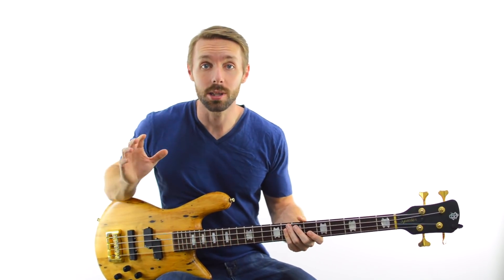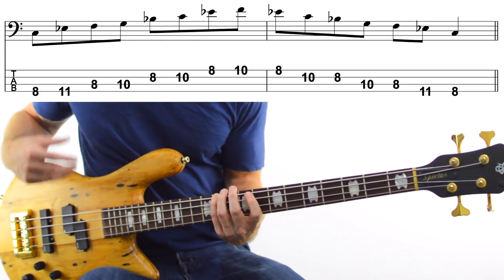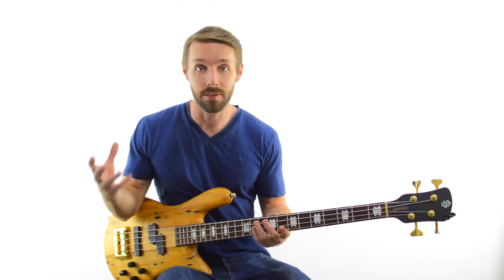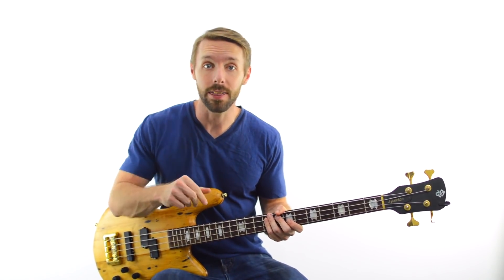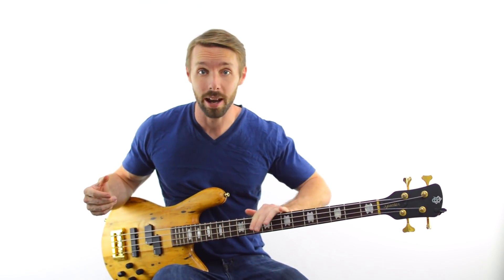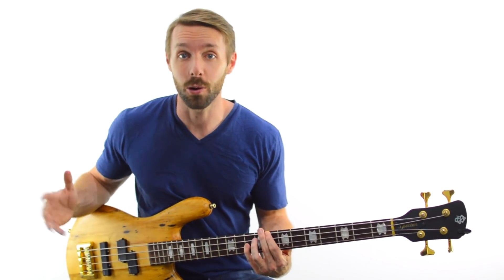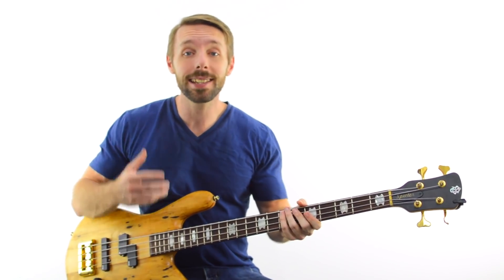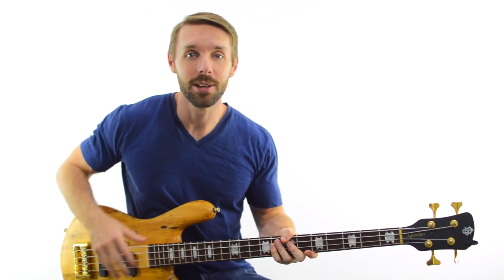SWEET Pentatonic Bass Exercise (Perfect for improv/fills…)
►► FREE: Get the tabs, notation and practice tracks for all the bass lines in this lesson

►► FREE: Get the tabs, shapes and notation for the pentatonic scale for bass

I’m almost certain you’ve heard of the pentatonic scale, right? You’ve probably even played it on your bass once or twice (or a couple of thousand times…)

Well today, I want to share a new way of using the pentatonic scale on bass to make some super cool music.

It’s one thing to just run up and down the scale - there’s nothing wrong with that at all - but the sweet pentatonic exercise you’ll learn in this video will have you jumping around the pentatonic in a very unique way.

Doing this gives the scale a different ‘contour’ that makes it stick out from everything else you might be playing. That makes it perfect for:

► Creating fills that ‘pop’
► Adding spice and flavor to your improvisation
► Even creating new bass lines (if that’s what you want to do)

You don’t need tons of technique or loads of music theory knowledge to use it either. You can get started right away.

Of course, this exercise works best when you have a decent handle on the pentatonic scale and the 5 different positions that you can use. If you need a helping hand with that though, I’ve got you covered - just check out this video:

And you’ll be blazing the pentatonic scale all over your bass in no time at all.

Good luck with the exercise! Give it a try the next time you want to play a fill or spice up your improv a little bit.

Cheers,

Luke

[Chapters]
0:00 Intro
0:34 How The Exercise Works
3:38 Free Resource: ‘Hack’ The Pentatonic Scale
3:49 Using The Exercise To Create Fills
5:45 Improvising And Soloing Using The Exercise
8:45 How To Master The Pentatonic Scale